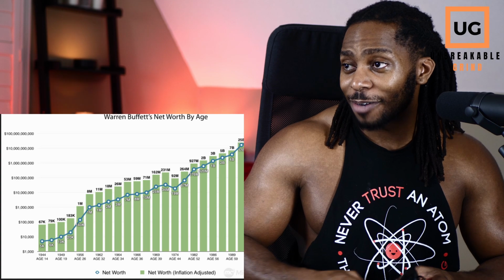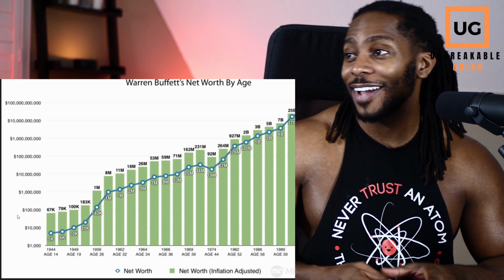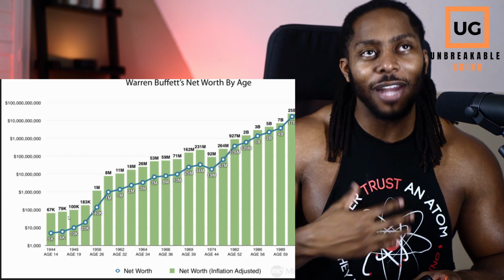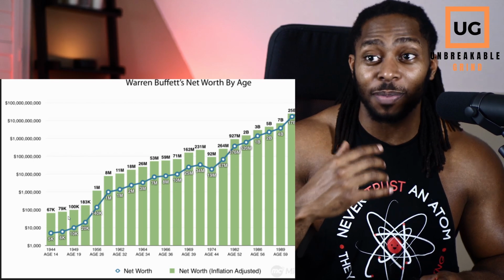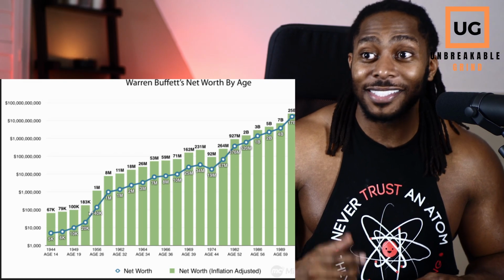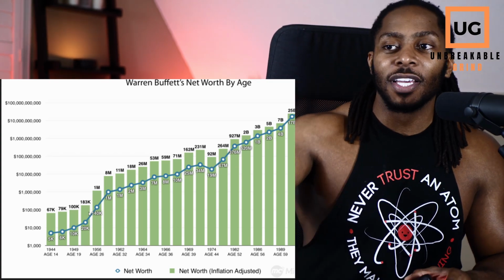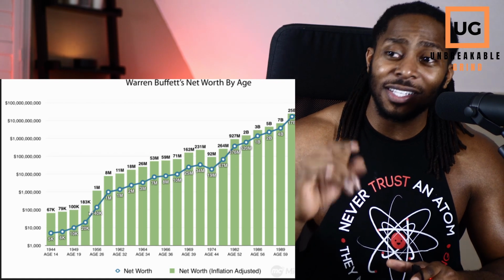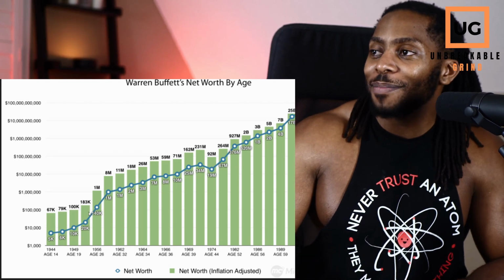Young Millionaire | My Close Friends are Billionaires | This Gives Me the Ultimate Advantage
Welcome back to Unbreakable Grind where we get LOVE hard work and LOVE the result:

Topic: Here I demonstrate a trick I learned that gives me an insane advantage! . This is big boy game!

Comments: Let me know your perspective in the comments box below.

This would be greatly appreciated. The goal is to reach and help as many people as possible! alpha